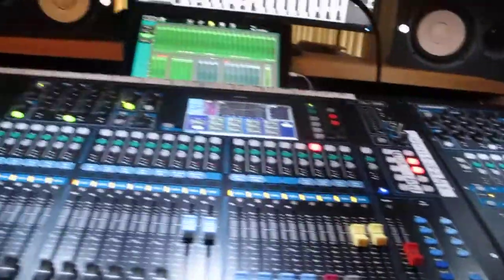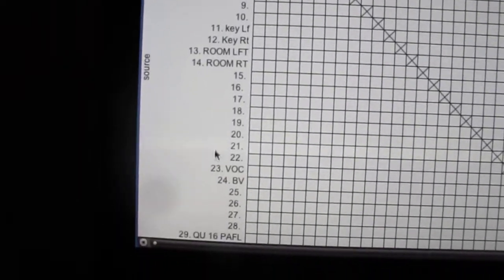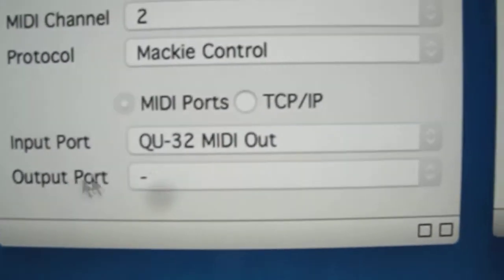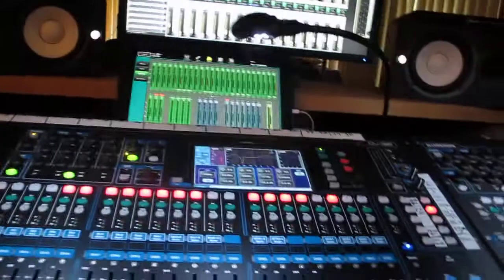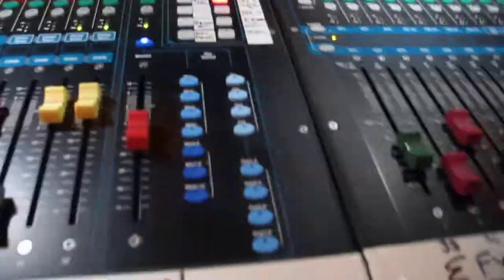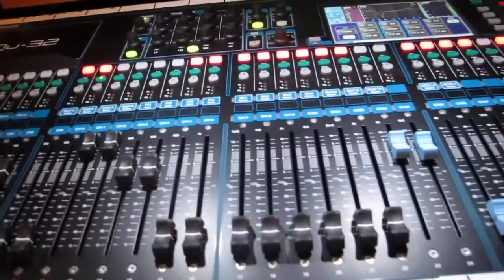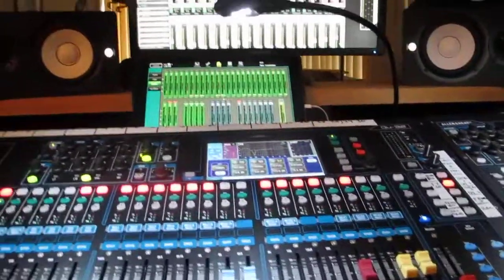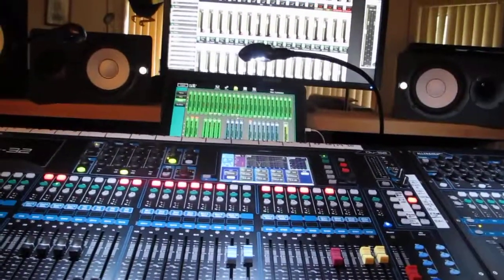Allen & Heath QU32 & QU16 DAW Reaper Fader Automation Part 5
Allen & Heath QU32 & QU16 digital mixers with Mac & Reaper software Part 5. Using 2 mixers together in Mac using 2 DAW controls. iPad Pro as meter bridge. QU32 & QU16 Fader Automation